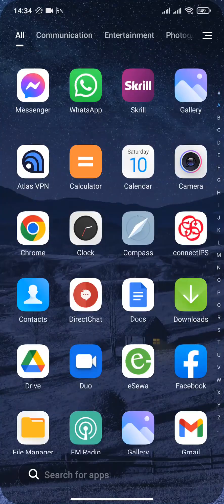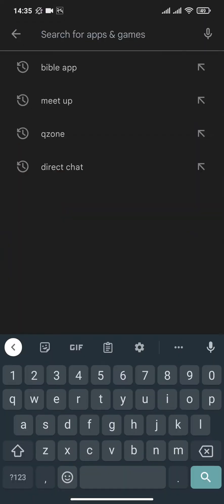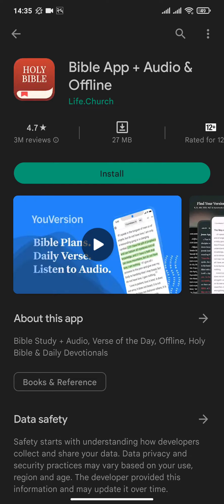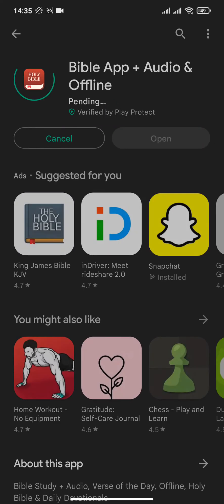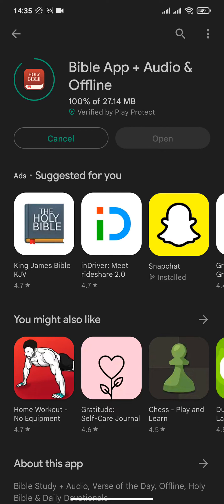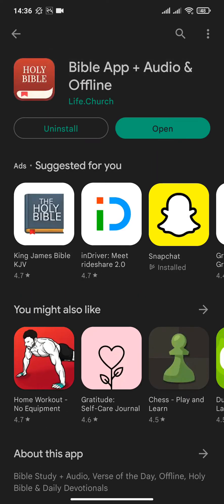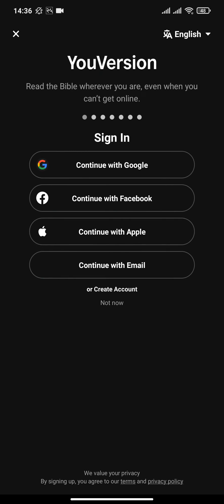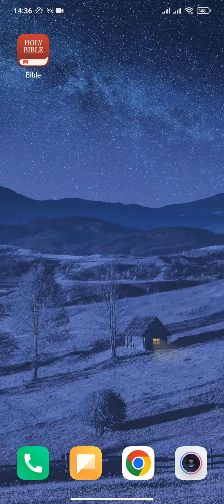How to Download and Install YouVersion Bible App on Android Devices(2022)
Need help on how to download and install YouVersion Bible App on android devices? Here in this video, we'll show you a quick and easy method on how to download and install YouVersion Bible App on android devices. Watch this video till the end for better assistance on how to download and install YouVersion Bible App on android devices. Go to your play store and search for "Bible app". The download duration of the app will depend upon the speed of your internet connection.

CHAPTERS
0:00 - Intro
0:14 - Steps to Download and Install YouVersion Bible App on Android Devices
0:59 - Outro